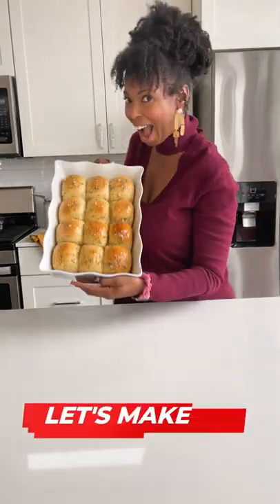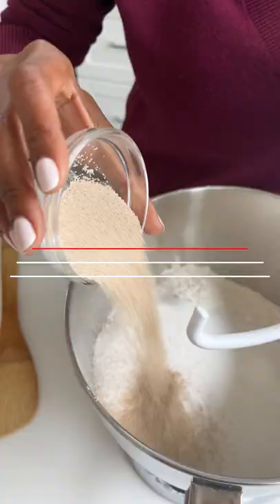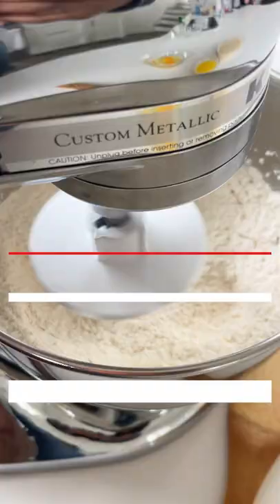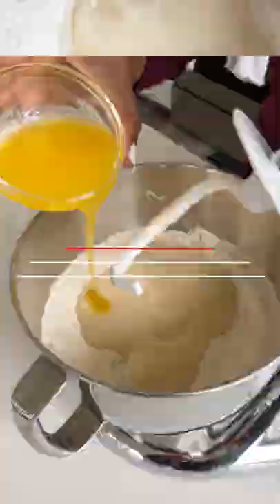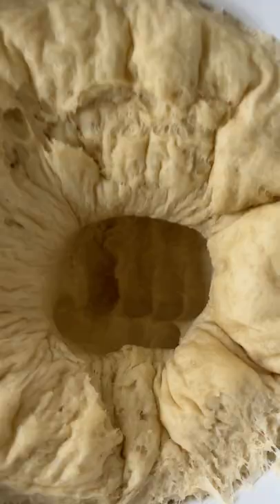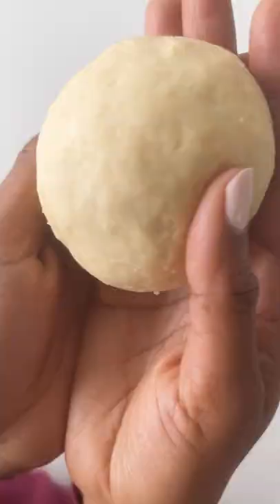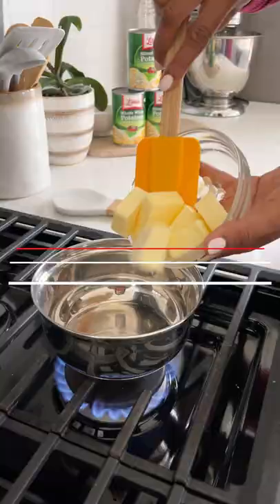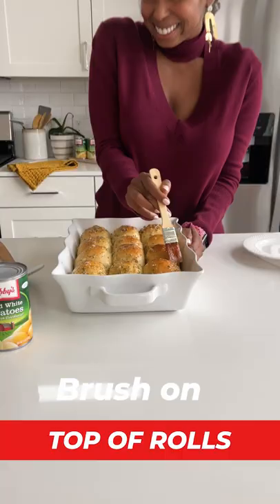Butter Potato Rolls!